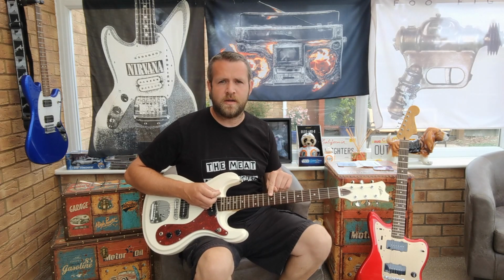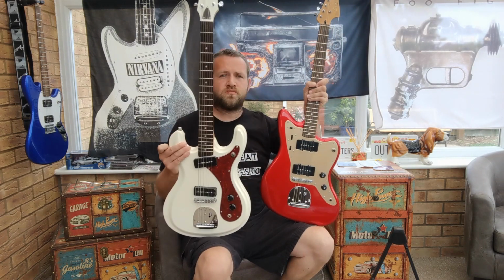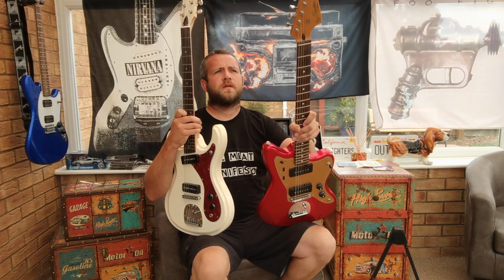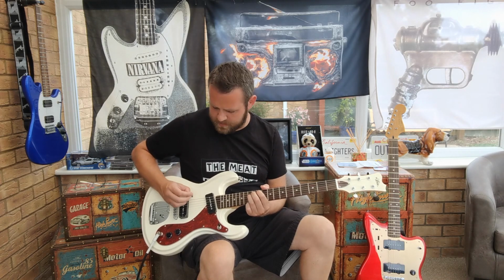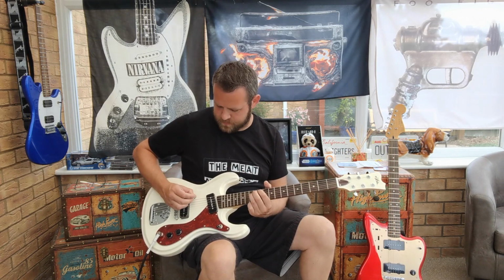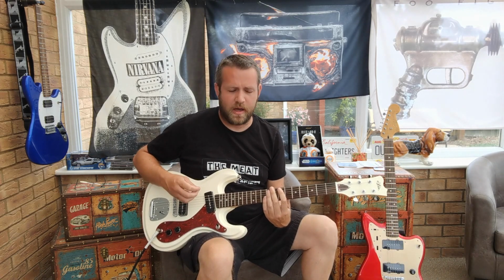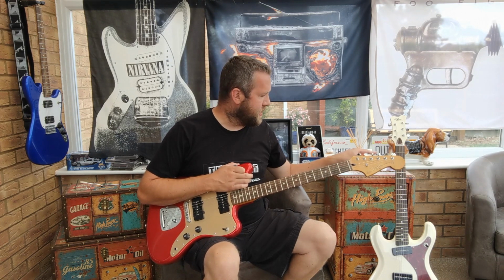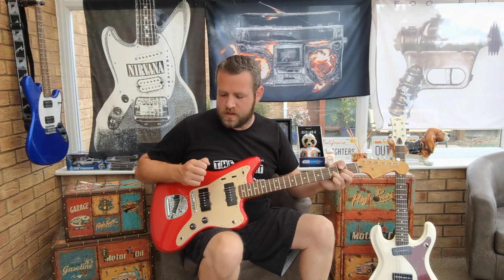OFFSET COMPARISON Squier Deluxe Jazzmaster Vs Aria DM-01